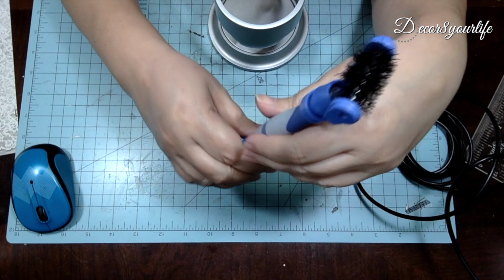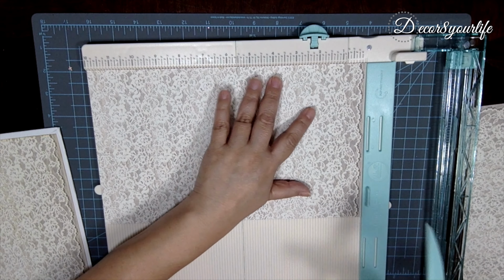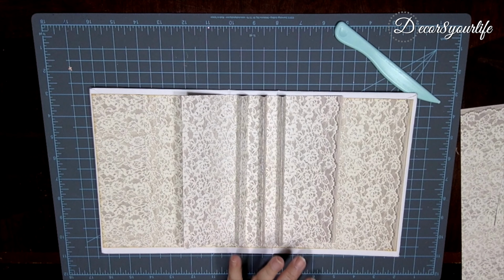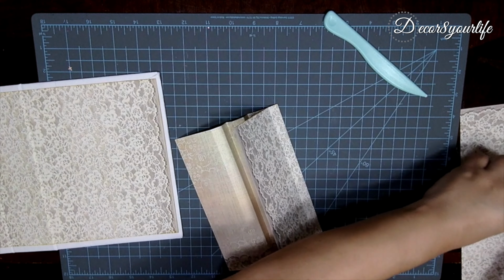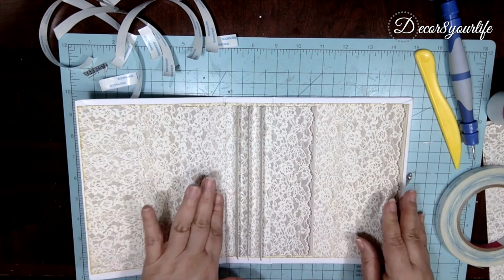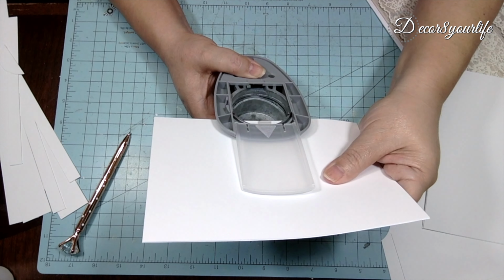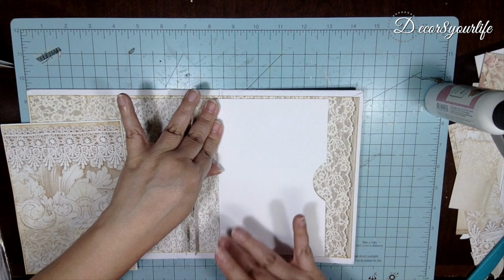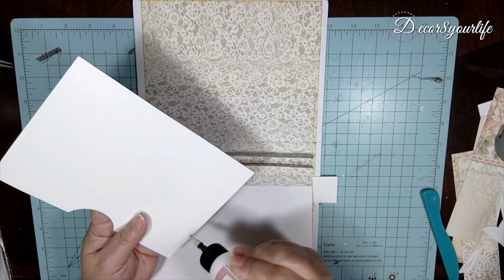Part 2: Shabby Chic Mini Album Tutorial || How to Make a Scrapbook || Steps to Making a Scrapbook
Shabby Chic Mini Album Tutorial || How to Make a Scrapbook || Steps to Making a Scrapbook - Today's video tutorial is an archived tutorial that is finally seeing the light on YouTube! Craft with me, as we build this shabby chic mini album from start to finish.  This is a pre-2020 tutorial, where you actually get to listen to what I'm supposed to sound like, and I chit chat about things of the day (all of which have passed).

Hi! I'm Sandi Nagel, aka Decor8yourlife. Paper crafting is a passion of mine. I love to share handmade cards and scrapbooking ideas. I also dabble in scrapbook paper designs and I would love for you to stop by my website and take a look.  If you’re new to my channel, welcome,  subscribe and click the bell to turn on your notifications in case your comment is chosen as the winner in one of my random flash, and often hidden, giveaways. Happy Paper Crafting!
This paper crafting channel is INTENDED FOR ADULT CRAFTERS and those adults who are looking for handmade gift ideas, tutorials and unboxing craft videos.